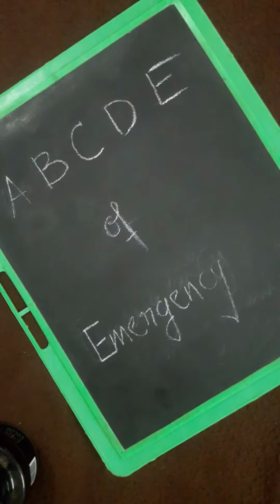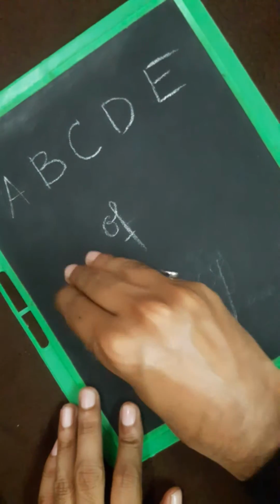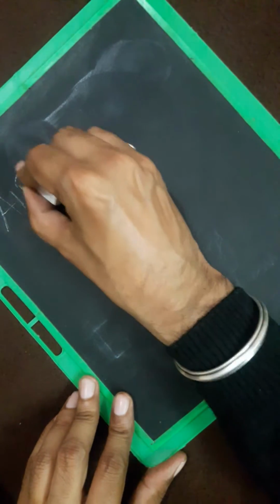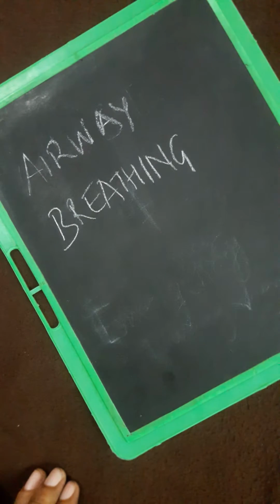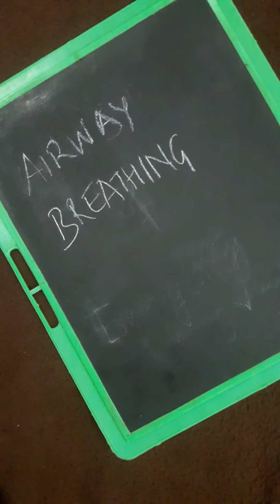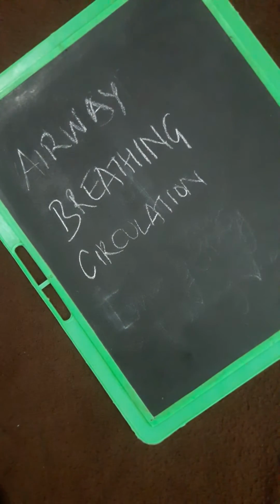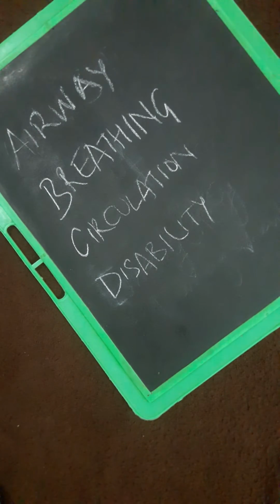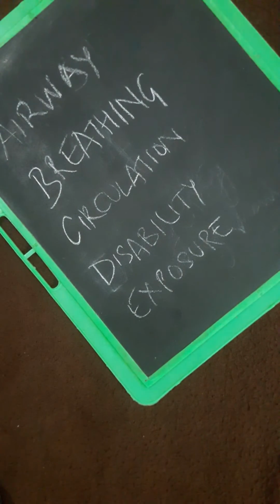ABCDE of Emergency Management for Dental Students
This video outlines emergency treatment protocol for maxillofacial emergency admissions.
Note: 5.54 cycles/Minute instead of beats/minute.